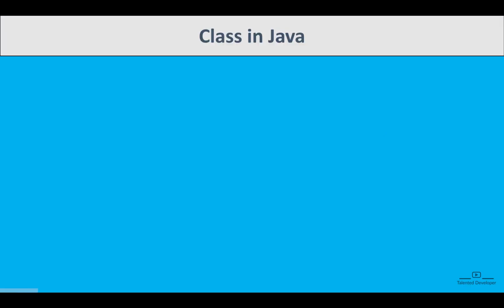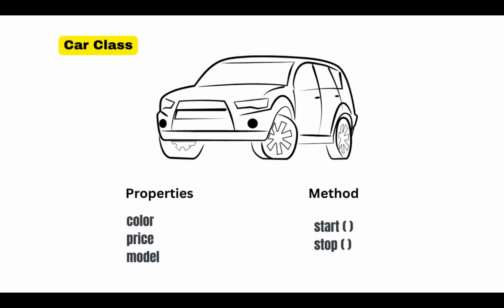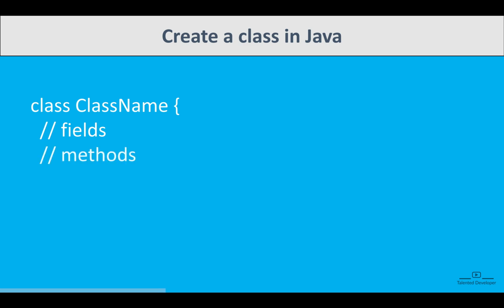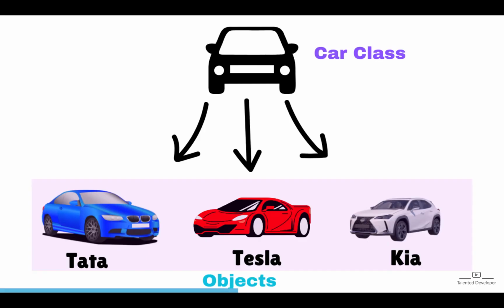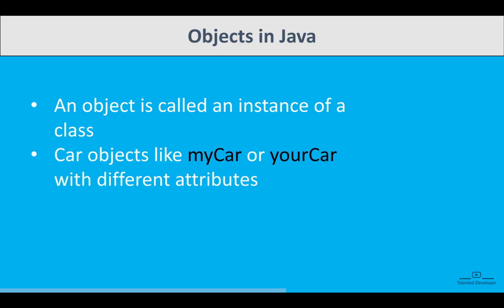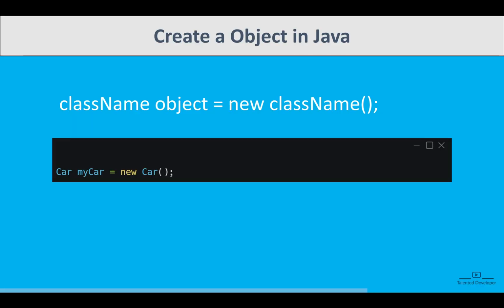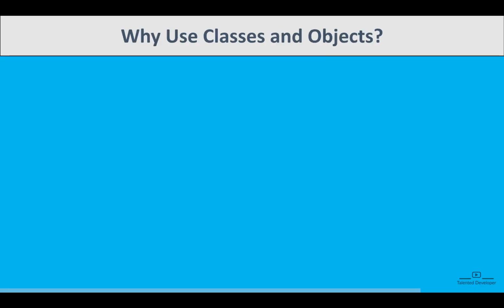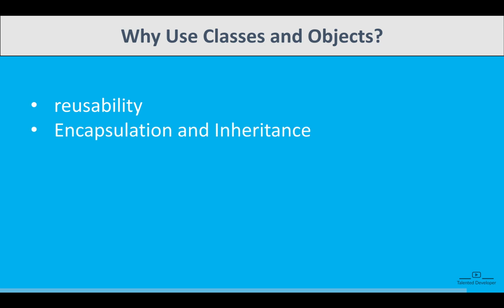Understanding Classes and Objects in Java | Chapter-37 | Java Tutorial For Beginners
Dive into the fundamentals of Object-Oriented Programming (OOP) with this detailed explanation of classes and objects in Java! 🌟 In this video, you'll learn:
🔍 How to define and use classes and objects.
💻 Practical examples to demonstrate the concepts.
🎯 Why classes and objects are crucial in OOP.

By the end of this video, you'll have a solid understanding of how to use classes and objects effectively in your Java programs. Perfect for beginners and those looking to strengthen their Java skills!